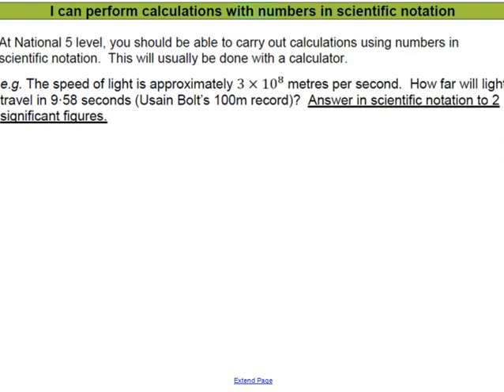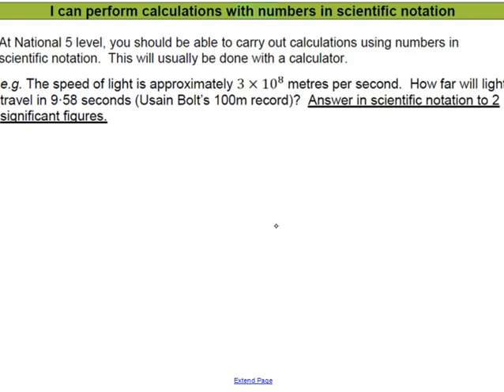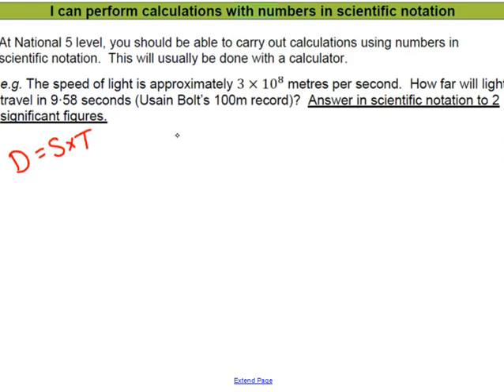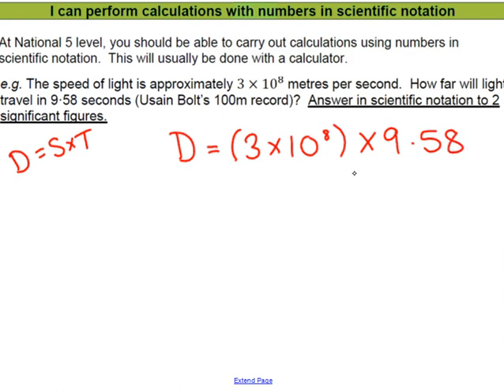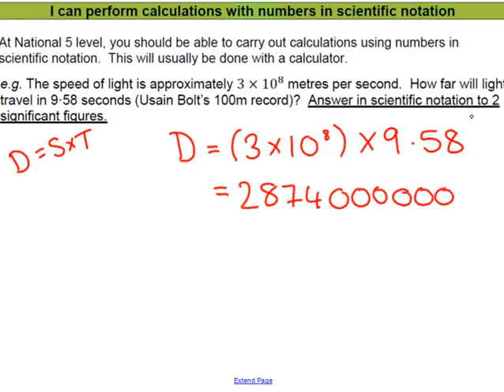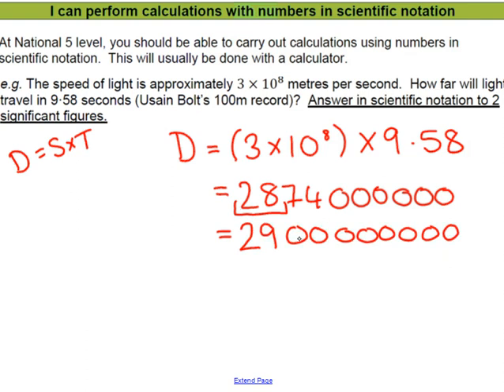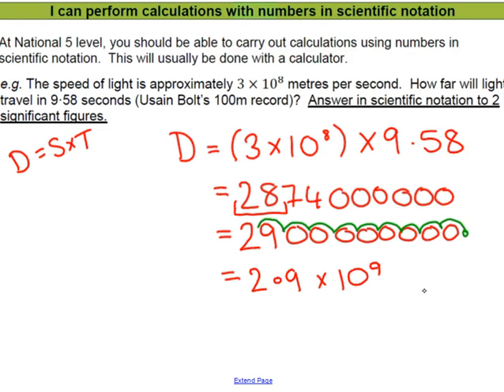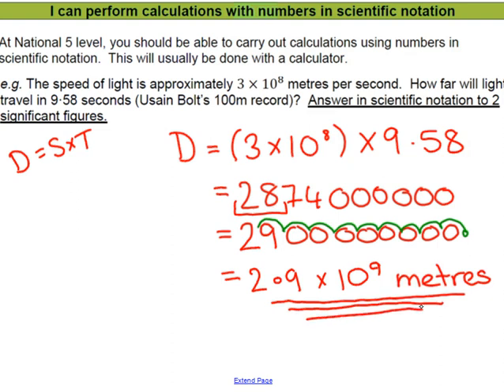5. I can perform calculations with numbers in scientific notation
Revision Video for Mathematics (National 5) Expressions and Formulae (EF) Outcome 1.1 "Applying numerical skills to simplify surds/expressions using the laws of indices" - Simplifying expressions using the laws of indices.